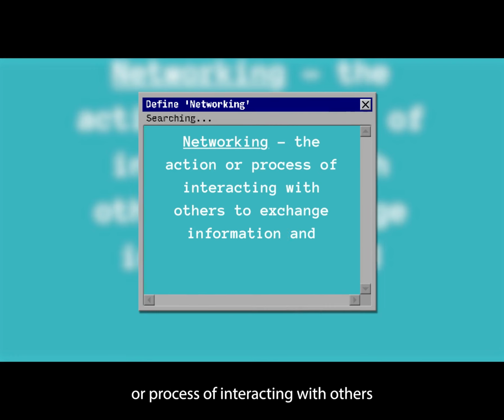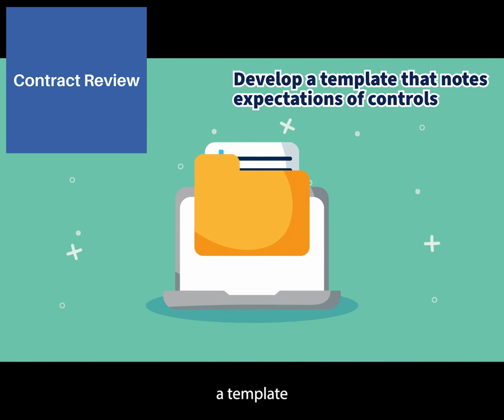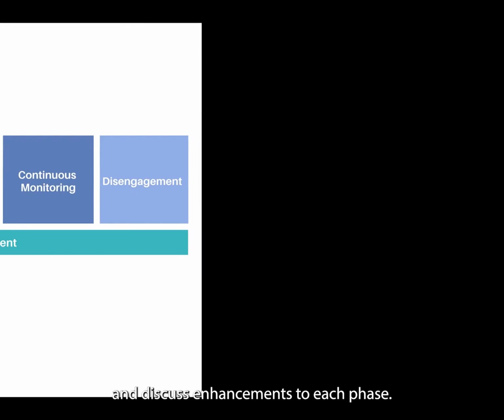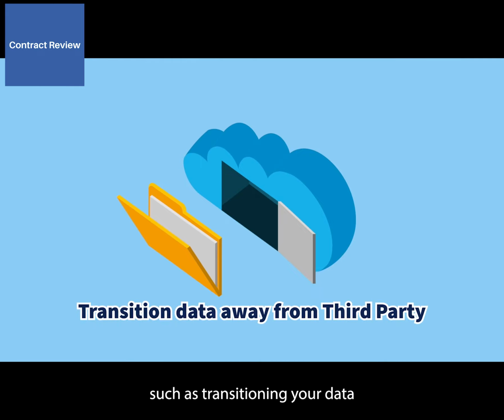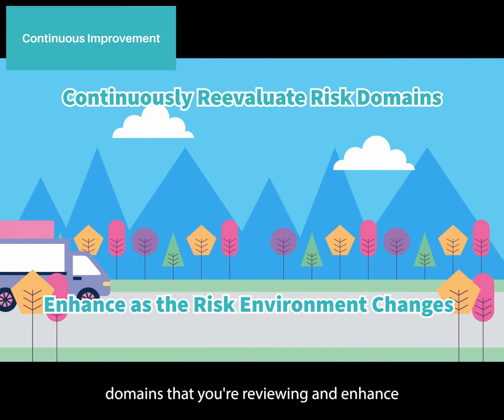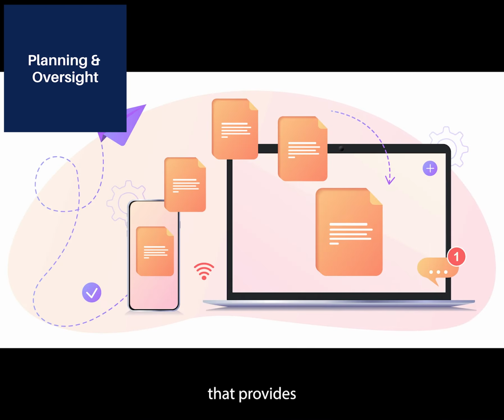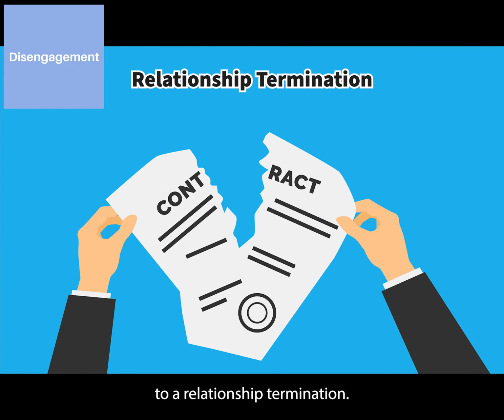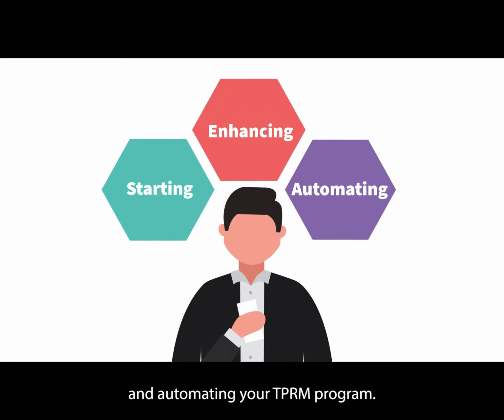TPRM Explained - TPRM Maturity vs Associated Value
In this month's Third Party Risk Management (TPRM) Explained, we discuss TPRM Program Maturity vs. Associated Value by working through how to Start, Enhance, and Automate TPRM programs using the TPRM lifecycle.

TPRM Explained is an educational series which focuses on topics specific to TPRM. TPRM Explained is produced and published by Third Party Risk Association (TPRA) in an effort to share knowledge and advance the field of TPRM.

Our channel’s content includes past meeting recordings, informative videos, playlists, discussions, and more, in an easy-to-access format.

Learn about our 2022 In-Person Conference, “The Art of Third Party Risk”

-SNAIL MAIL-
Mailing Address:
USA